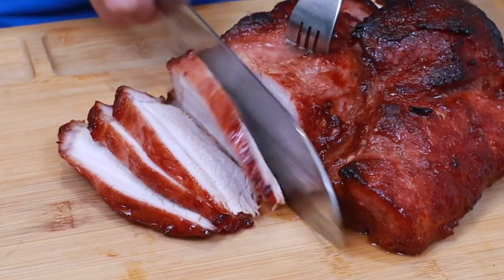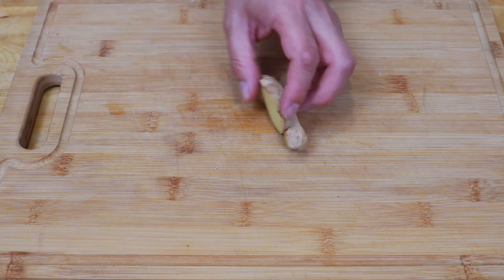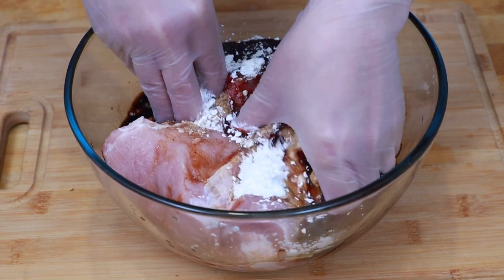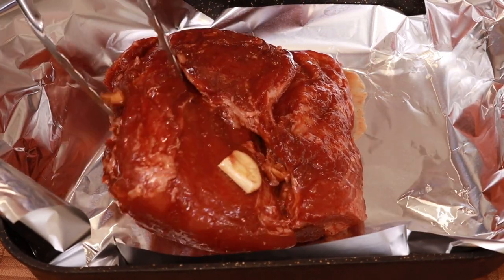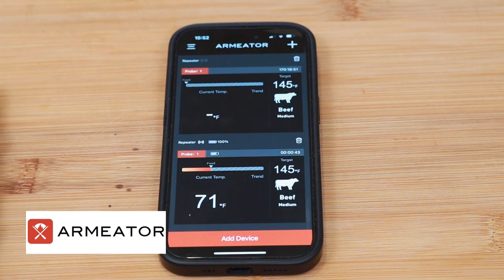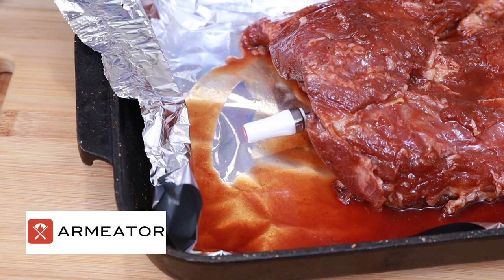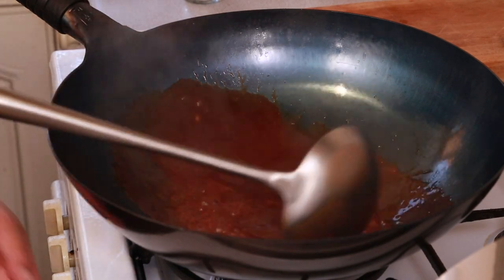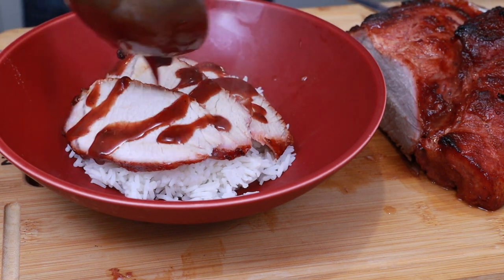Chinese BBQ Pork. My Ultimate Barbecue Char Siu Pork Recipe! How To Get It Perfect EVERY Time!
Chinese BBQ Pork. My Ultimate Barbecue Char Siu Pork Recipe!
This is my ultimate No Fail recipe
Follow my recipe and make this iconic Chinese dish perfectly every time.

For this recipe you will need:
1 large pork loin joint 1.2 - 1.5 kg
5 cloves garlic
1 thumb size piece of fresh ginger
1 tbsp sesame oil
4 tbsp honey
1tbsp dark soy sauce
3 tbsp light soy sauce
3 tbsp hoisin sauce
1 tbsp crushed yellow bean sauce
2 tbsp shaoxing wine
2tsp 5 spice powder
1/2 tsp salt
A grind of black pepper
2 tsp cornflour/cornstarch
A little water for the BBQ sauce
Serve with boiled/steamed white rice

0:00 Intro
0:00 Preparing the pork
1:26 Making the marinade
4:47 Patience makes the meat taste nicer
5:22 Preparing for the roast
5:39 Armeator - My secret weapon
9:00 The roast
9:38 Perfect BBQ roast pork
9:50 Time to rest
10:02 The BBQ Sauce
11:38 The carve
12:35 Tasting time!
14:32 Conclusions